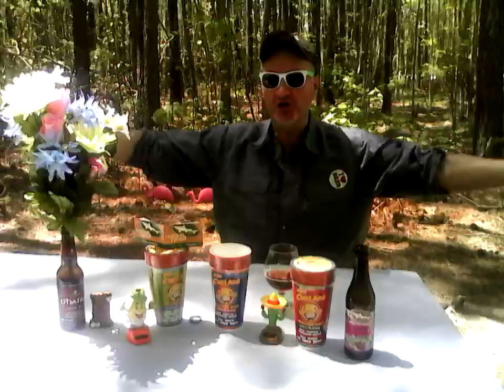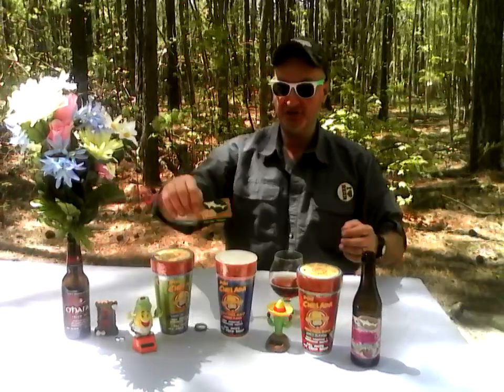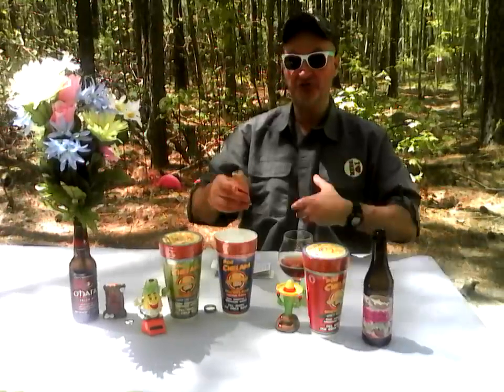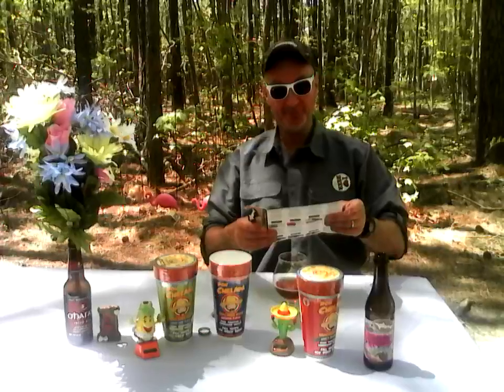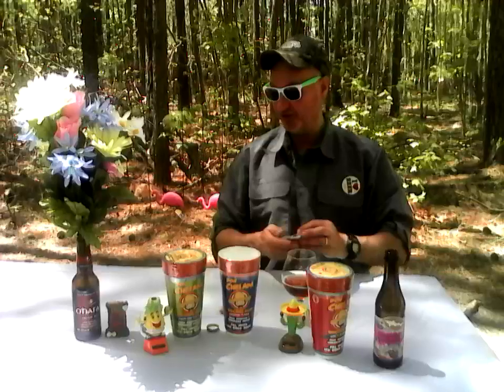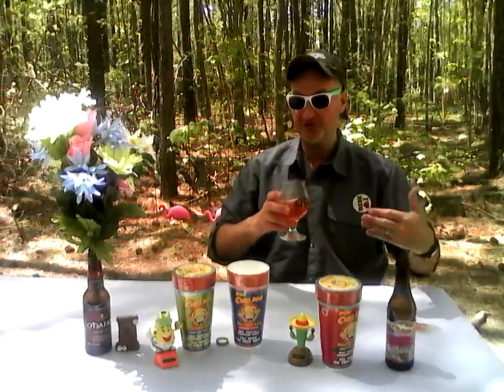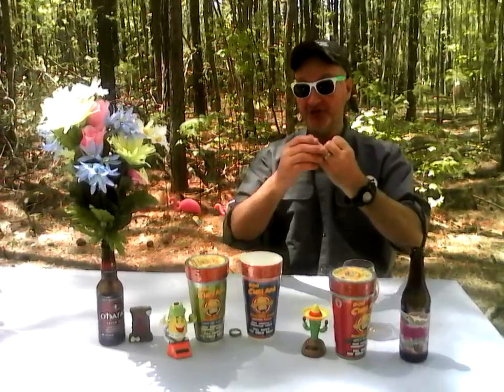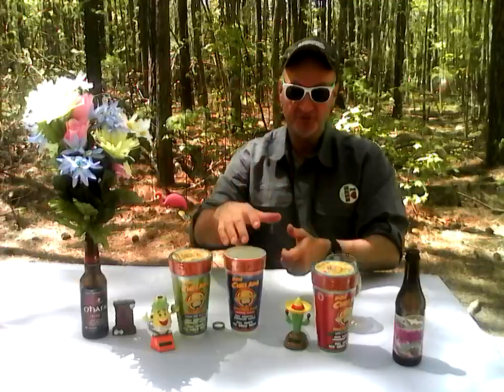🍺 Don Chelada Michelada Mix with Dog Fish Head's Dragons and Yum Yums ! 🍺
🍺 Michelada's Made the Easy Way with Craft Beer! Don Chelada Original Michelada Mix with Dog Fish Head's New Release Dragons 🐉 & Yum Yums 🐉 🍺